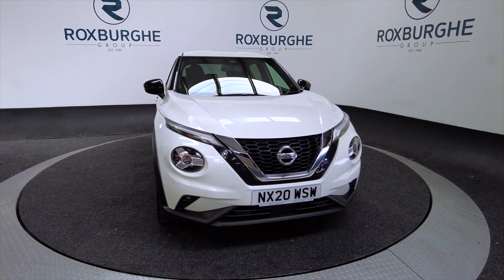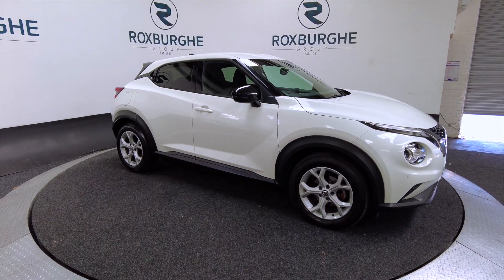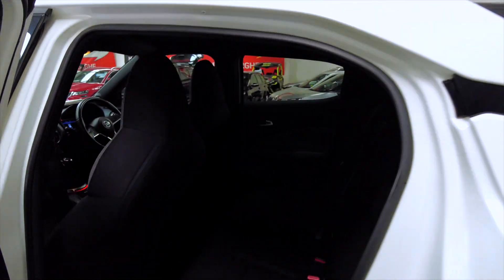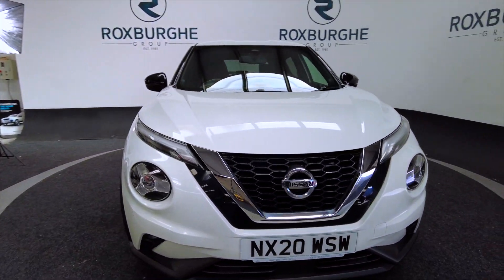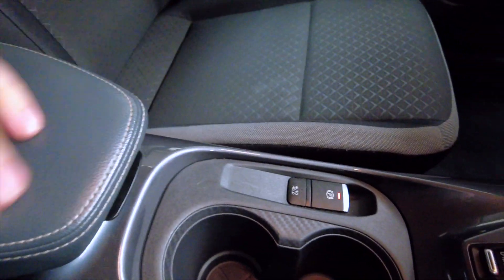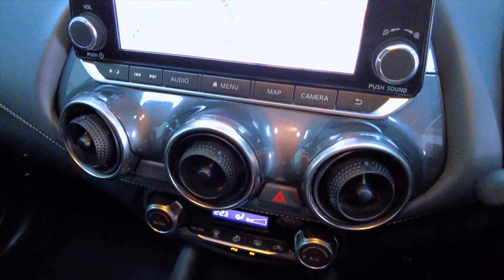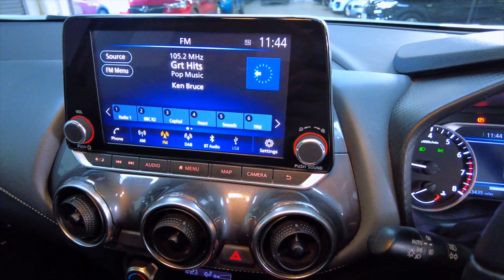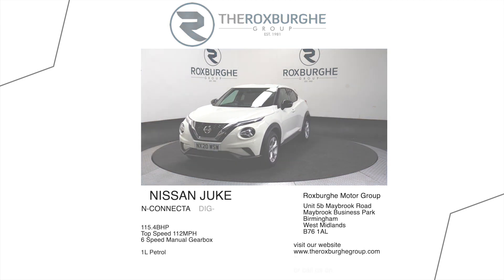NISSAN JUKE N-CONNECTA DIG-T ACENTA - WHITE - THE ROXBURGHE GROUP - USED CARS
NISSAN JUKE N-CONNECTA DIG-T ACENTA - WHITE

The Roxburghe Group

Birmingham
West Midlands
B76 1AL